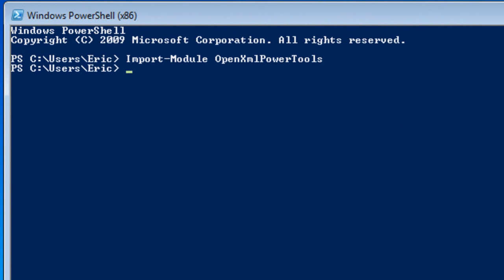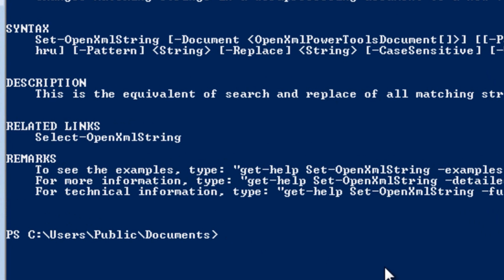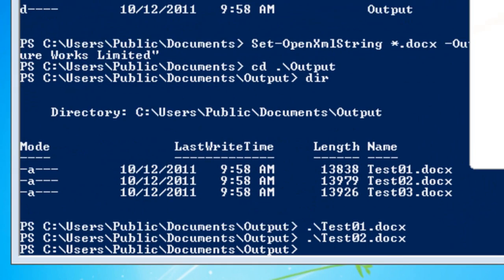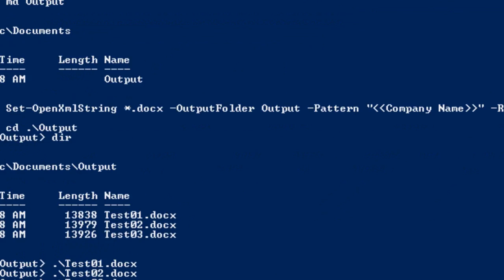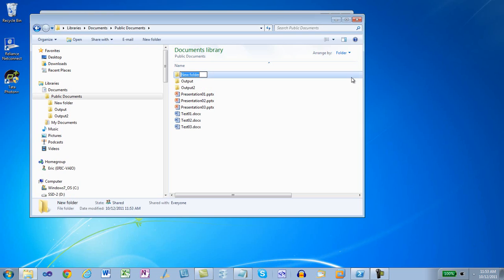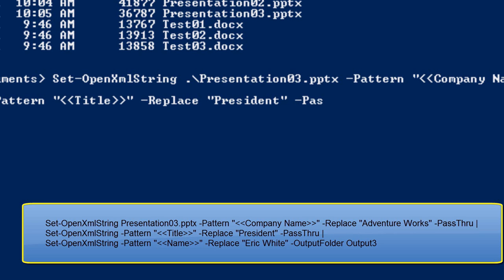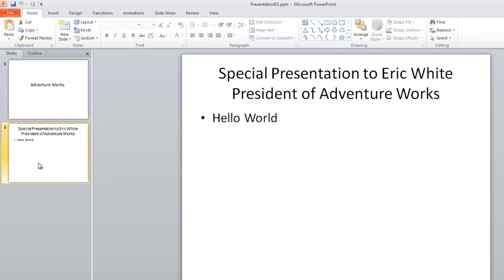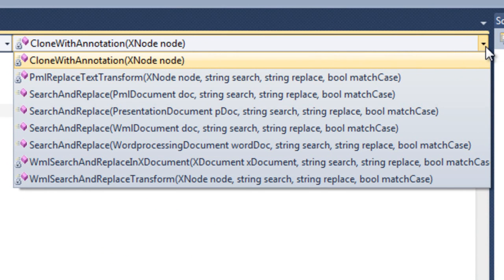Set-OpenXmlString.wmv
Demonstrates the Set-OpenXmlString cmdlet that is part of the PowerTools for Open XML project.